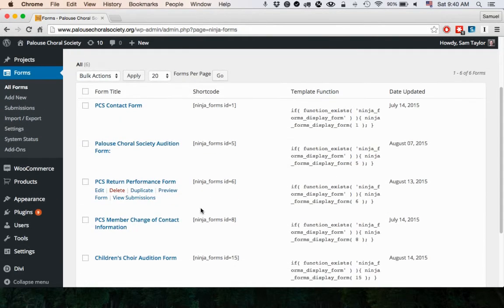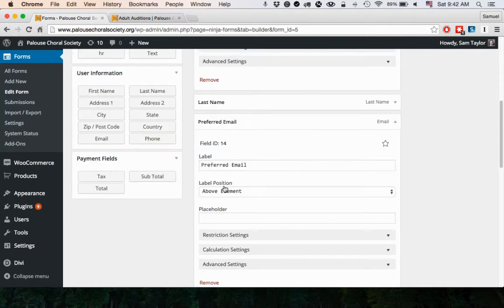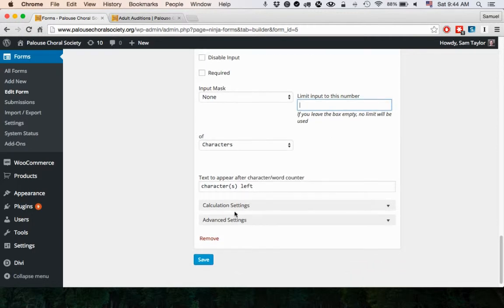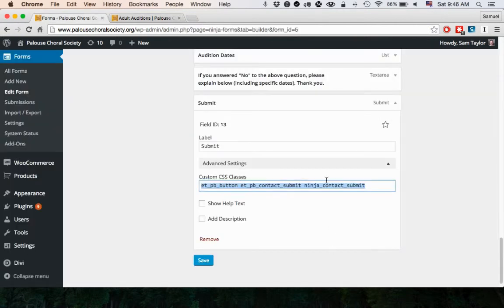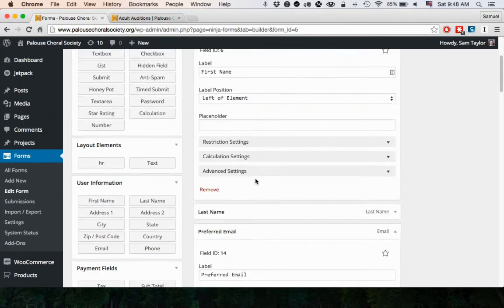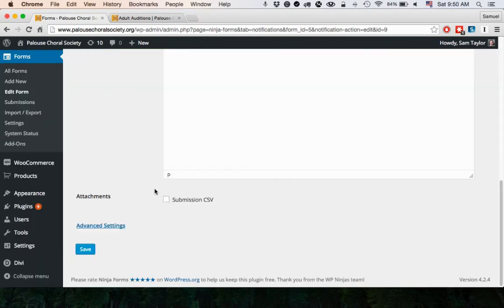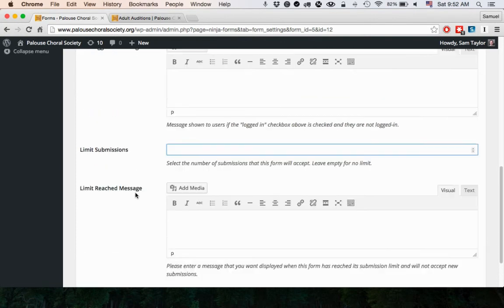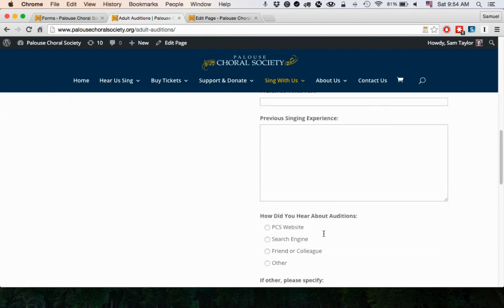PCS - Ninja Forms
How to edit forms, add email notifications, and add forms to pages.